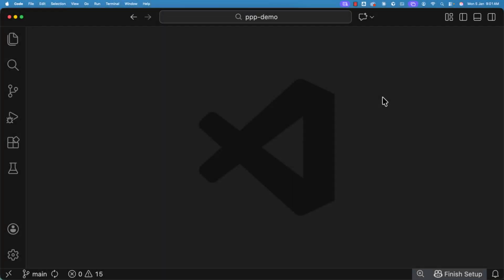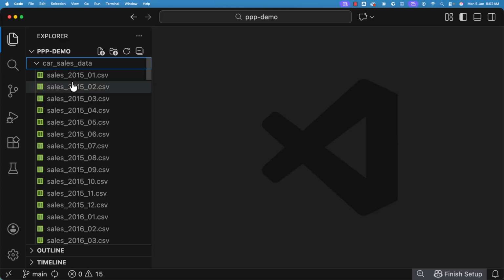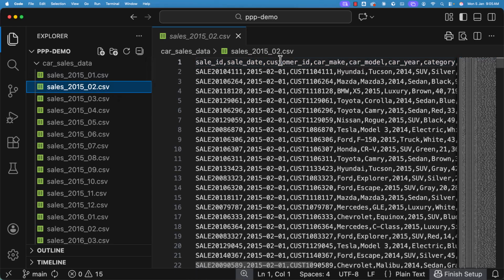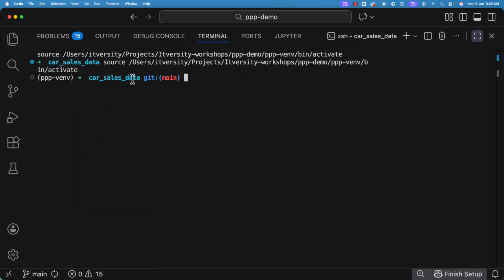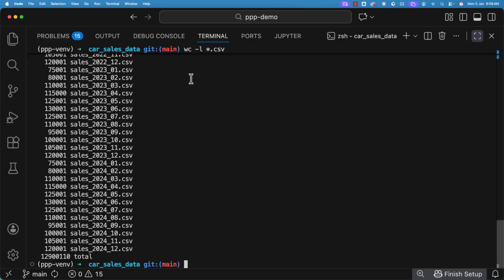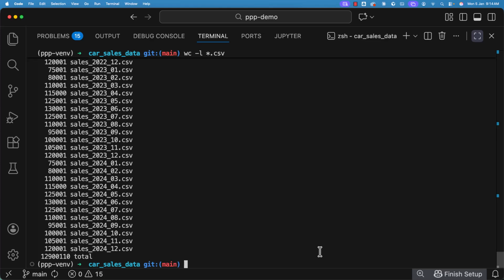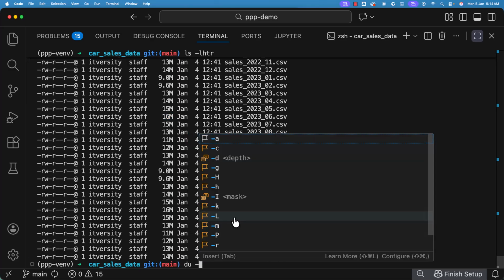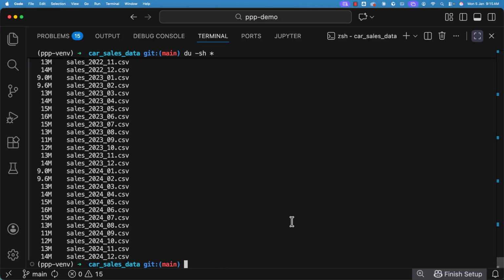Count 12.9M Records in CSV Files Using Terminal Commands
Learn essential terminal commands for CSV data analysis! Before processing large datasets with Pandas, Polars, or PySpark, you need to understand your data. This tutorial covers how to count records in CSV files, check file sizes, and analyze dataset characteristics using wc, du, and ls commands.

We'll explore the 1.5GB car sales dataset containing 12.9 million records across 120 CSV files. These Linux terminal commands work on Mac, Linux, and Windows PowerShell, making them essential skills for data engineers and analysts working with large datasets.

You can also get the material related to "Pandas vs Polars vs PySpark" as part of medium